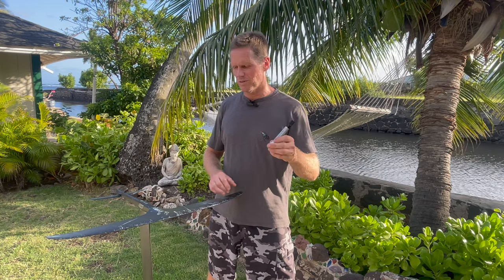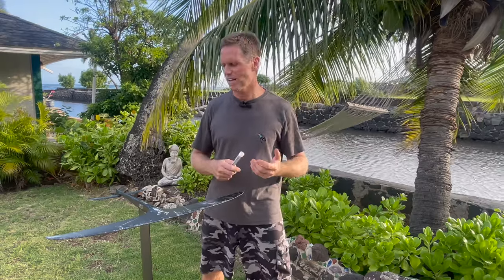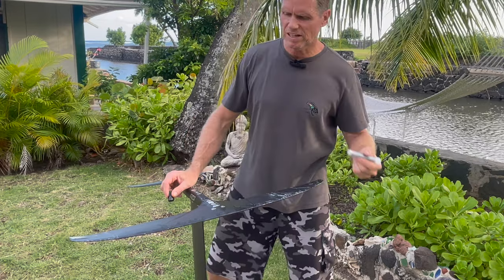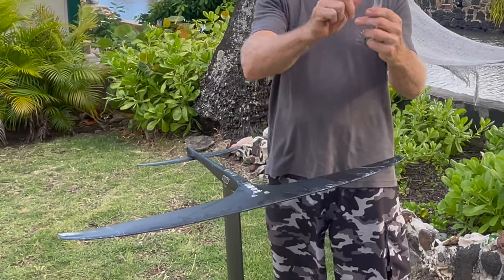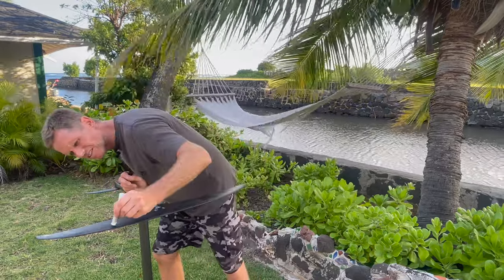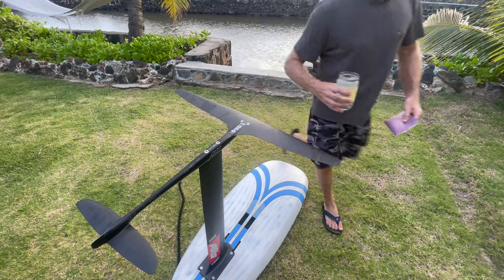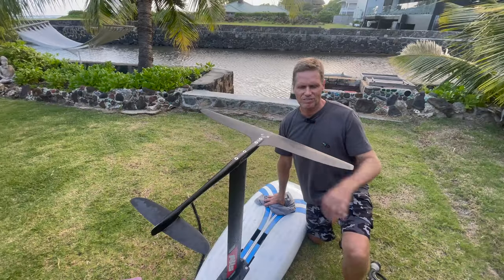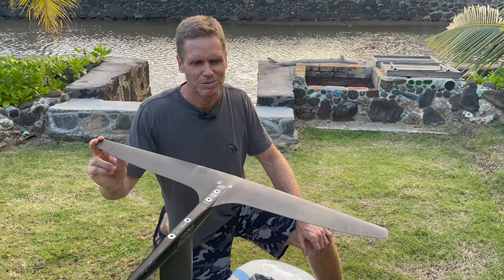Quick & Easy Foil Scratch Repair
I tested the quick drying crayon like low halogen pen to fill scratches in my foil and was pleasantly surprised, see video for details.
Thanks to Ruben Tapia (Kromentum on Instagram) who suggested the pen for foil repairs.

The proper way to repair deep scratches or gouges on a foil is to use two part epoxy filler.
For smaller scratches, this is a much easier and faster way to repair your foil:
I'm using it to repair some scratches on my foil, the front wing and the tail wing. Basically, if you're foiling in Hawaii in the waves you're going to scratch your foil at some point. It's really hard to avoid scratching your foil unless you stay in the deep water all the time and never catch any waves.

The effects of small scratches on performance are very subtle, for most users I don't think it has a big effect on how well the foil performs, but of course for high speed performance, a smooth foil is better than a scratched up surface.

The pen is like a thick crayon that fills the cracks. You can apply it over all low spots that are kind of white and scratched up looking. After it dries, you can apply a second (or more) layers to make sure all the low spots are completely filled in.  Once it is completely dry you go over it with some fine grit wet sandpaper, the paint is wet sanded off the surface so only the paint filling the scratches remains.

I’m happy to report that repairing scratches on your foil makes a noticeable difference in how smooth the foil performs, especially at high speeds, I definitely recommend giving it a try.

Aloha and see you on the water,
Robert Stehlik

Please come visit one of our shops on Oahu:
Hale'iwa shop and rental location:
Blue Planet Hale'iwa
62-620F Kamehameha Highway
Haleiwa, Hawaii 96712
Open daily, 9 am to 5 pm

Honolulu store- - Hawaii's SUP and Foil HQ:
Blue Planet Surf
1221 Kona St

Find Paradise
Aloha!

"Revive Your Foil Surf Adventure: Expert Repair Tips from Blue Planet

Embarking on a foil surf adventure with Blue Planet is an exhilarating experience, but sometimes your gear may encounter wear and tear along the way. That's where our foil repair expertise comes into play, ensuring your equipment stays in top condition for every ride.

Scratch Repair Made Simple: Don't let scratches on your foil wing dampen your spirits. With Blue Planet's foil repair kit, you can easily fix minor scratches and blemishes on your hydrofoil wing. Our step-by-step guide will walk you through the process, from using a Sakura solid marker to wet sanding, leaving your wing looking as good as new.

Quality Repair Kits: At Blue Planet, we understand the importance of using high-quality materials for foil repair. That's why we offer foil repair kits that include low halogen markers and top-of-the-line wet sanding tools, ensuring professional-grade results every time.

How-To Guides: Unsure how to repair your foil? Our comprehensive how-to guides cover everything from repairing scratches on carbon fiber to fixing fishing foil damage. With detailed instructions and expert tips, you'll be back on the water in no time.

Expert Advice: With years of experience in the industry, Blue Planet is your go-to source for all things foil repair. Whether you're dealing with minor scratches or more significant damage, our team is here to provide the guidance and support you need to keep your gear in peak condition.

Ready to tackle foil repair like a pro? Join the Blue Planet adventure and discover the satisfaction of riding the waves with gear that's as good as new."